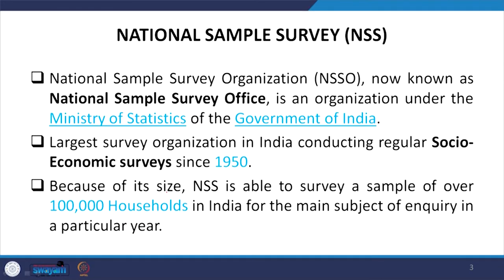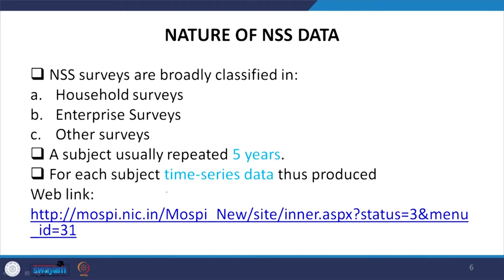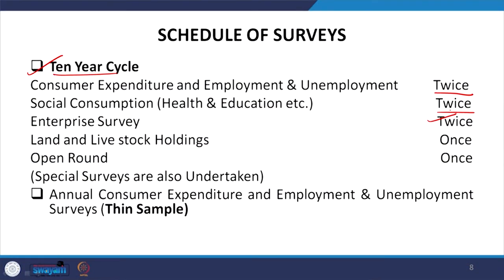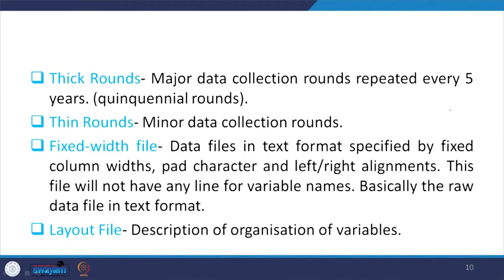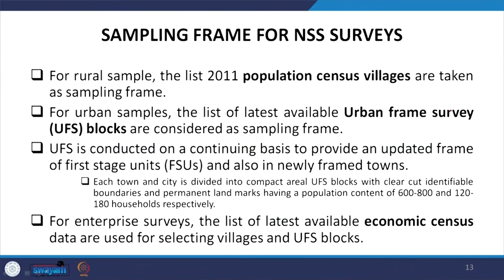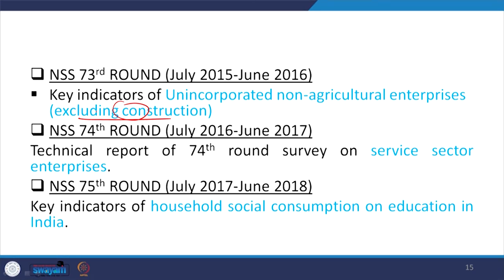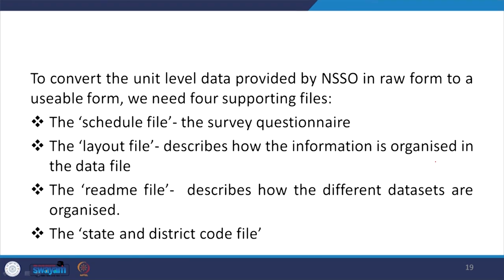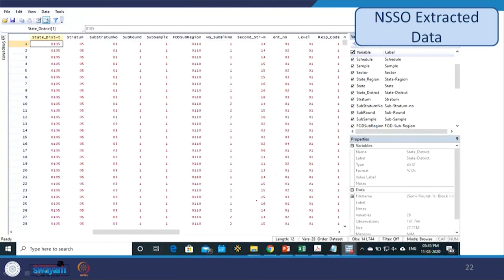Lecture 03: Understanding Unit Level Data: NSSO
In this video, a detailed discussion on NSSO unit-level data is made.